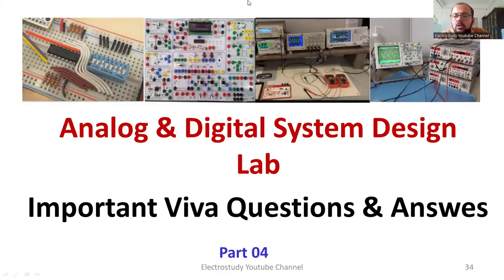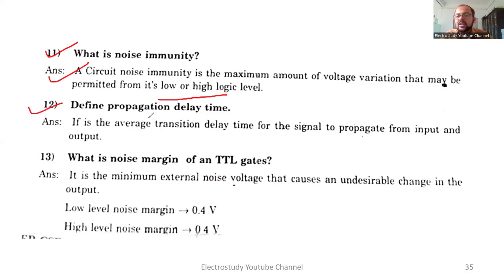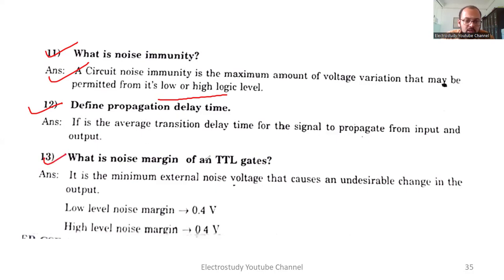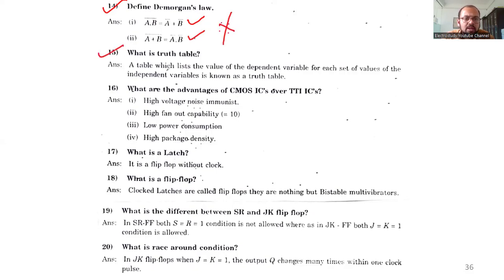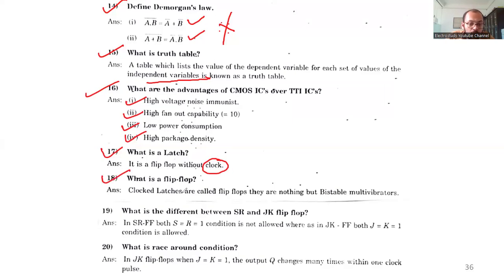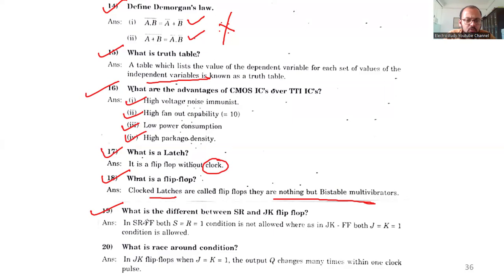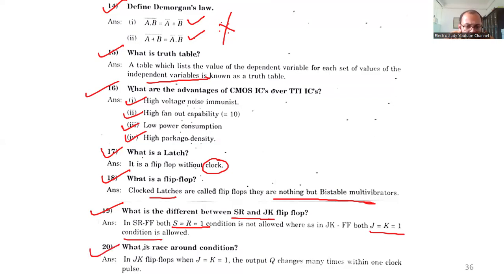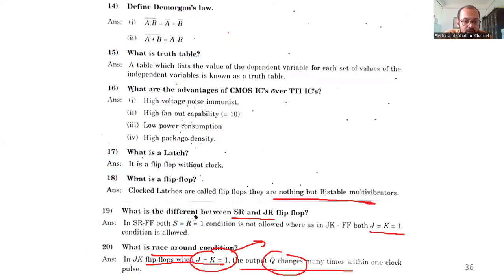Analog and Digital System Laboratory | Important Laboratory Viva Questions and Answers | VTU syllabu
Dear all,
Welcome to the 4th part of the lab viva question discussion. Most important lab viva questions are discussed in this session.